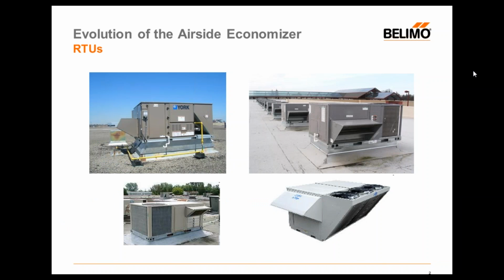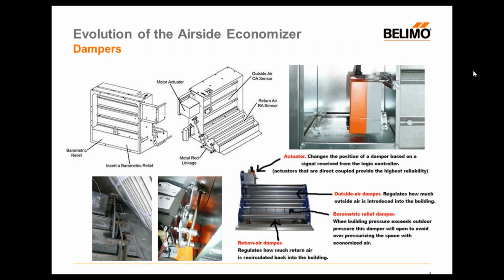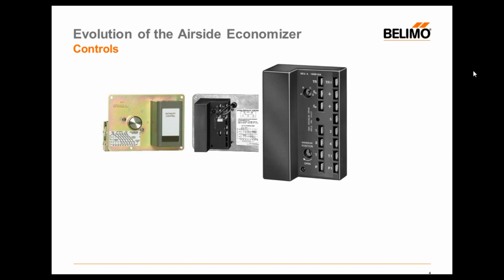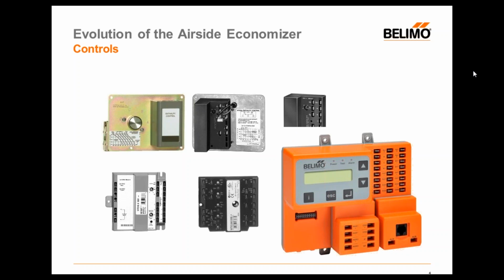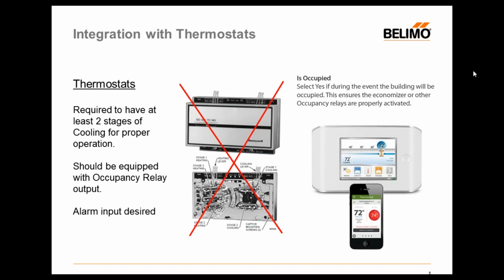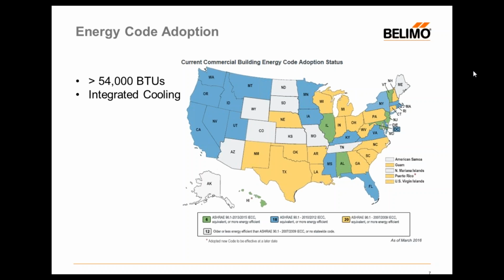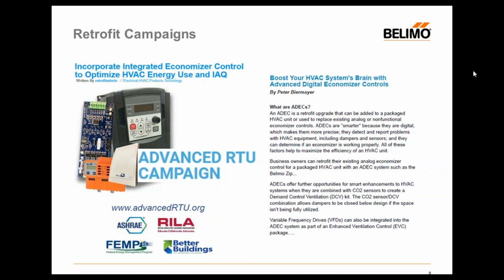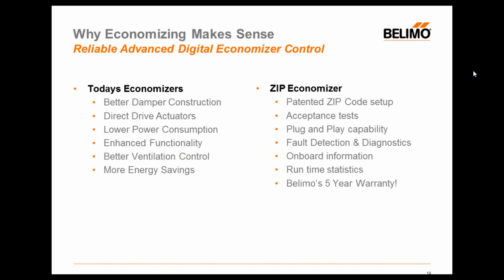Webinar: Why Economizing Makes Sense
In this 30 minute recorded webinar, we will cover the technology advances in economizing, and why utilizing them is becoming one of the fastest growing ways to achieve reliable savings.